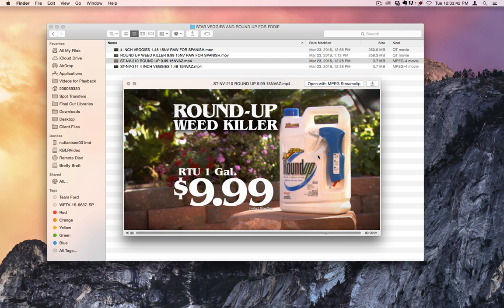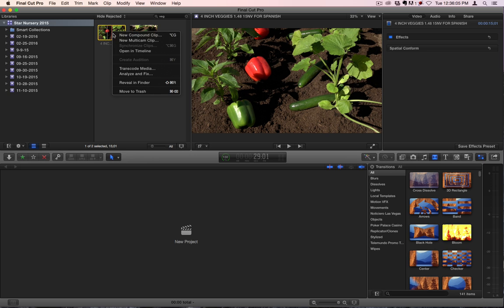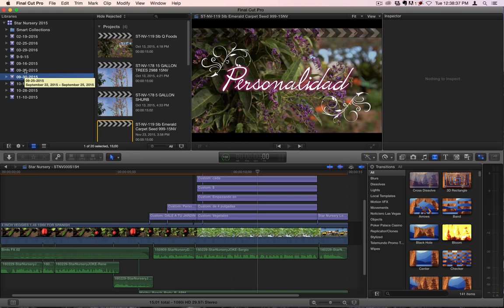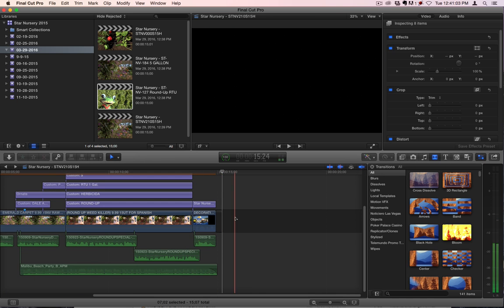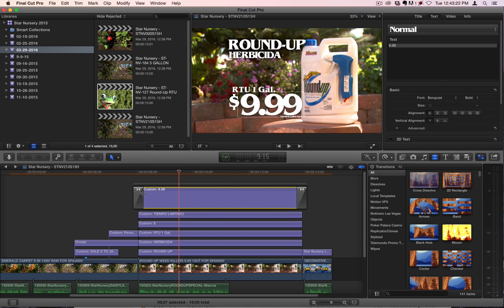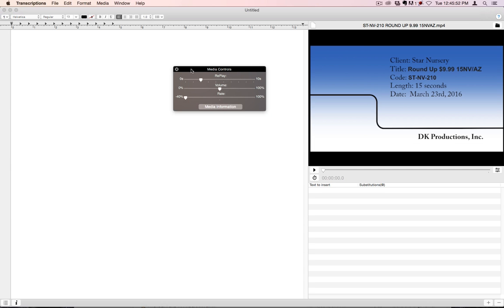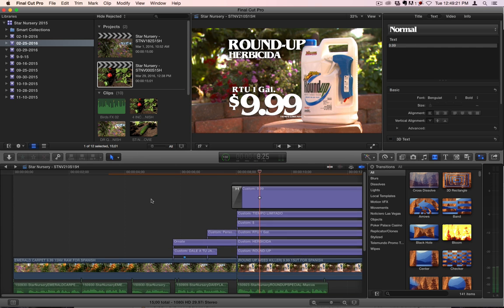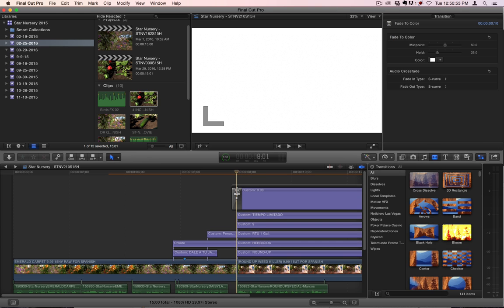Star Nursery Quick Look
I was going to transcribe and re-edit a couple of commercials for Star Nursery, but I already had the elements to quickly make on, and the other spot was complete.  So this is what I did.